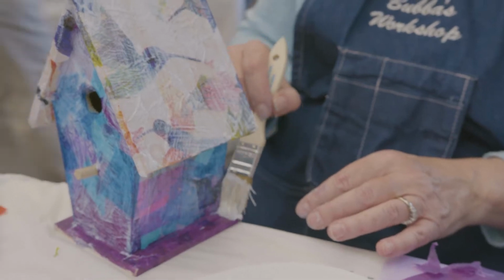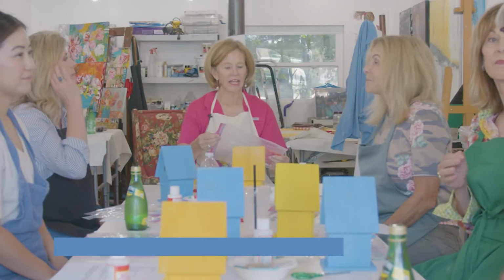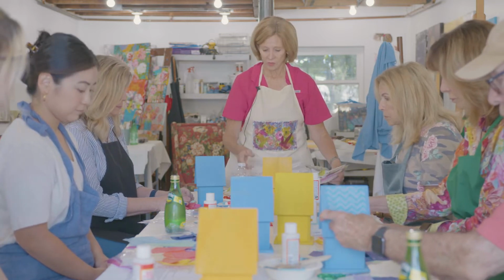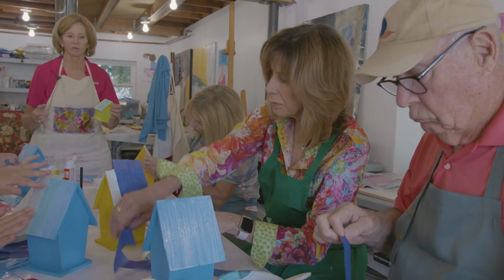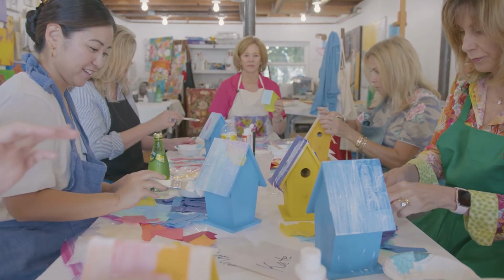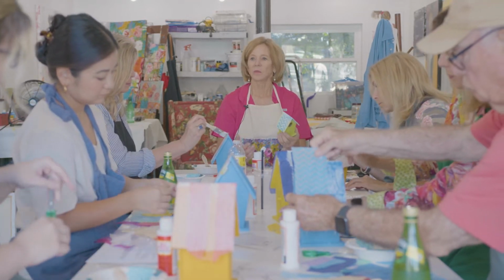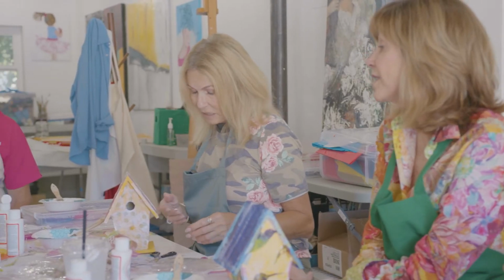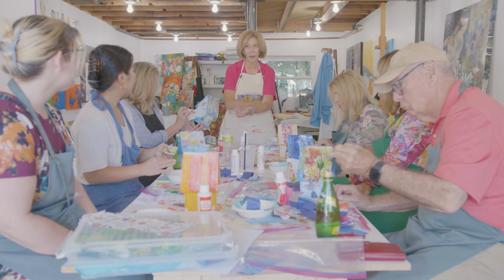Artistic Healing: A Time to Nest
This project is designed to help people accept that at times, they need “A Time to Nest.” When we experience an illness, life completely changes and we need to take a moment to regroup and move forward. This birdhouse project is a fun way to combine tissue paper and gloss medium to smooth the rough edges of life. The video that accompanies the birdhouse project highlights others who have gone through a similar experience and found successful ways to cope with illness. We encourage everyone to participate, whether they are the ones experiencing an illness, their family members or caregivers.